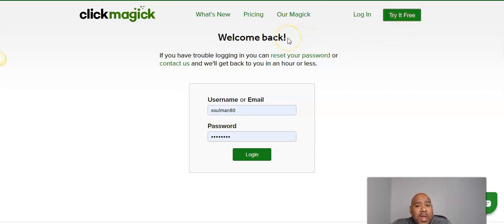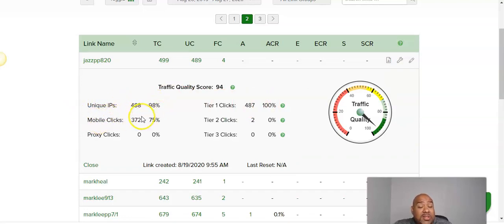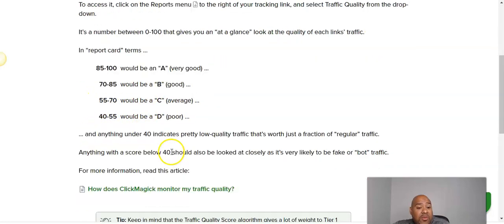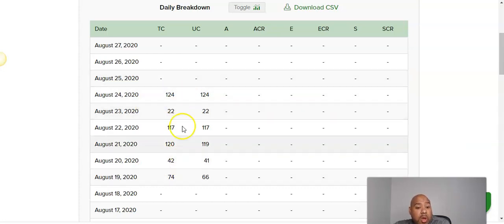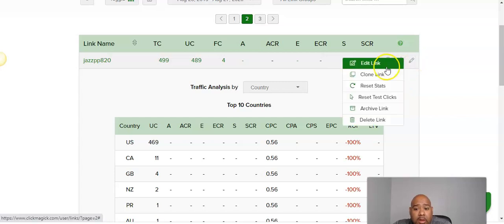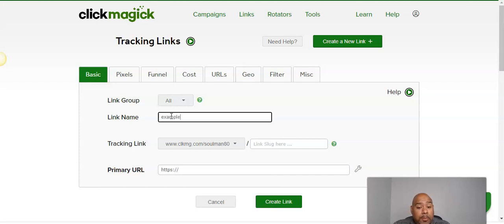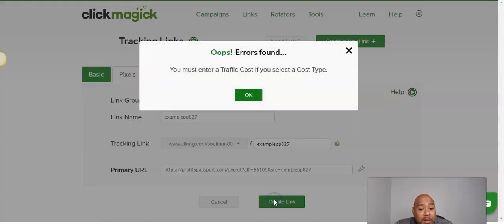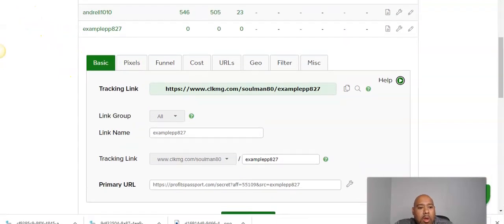Clickmagick: How to track solo ad traffic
In this video I will talk about a tracking software called Clickmagick: How to track solo ad traffic and  how to setup up a tracking campaign